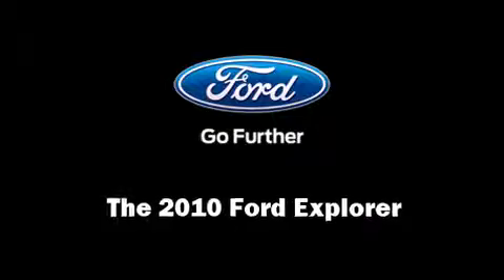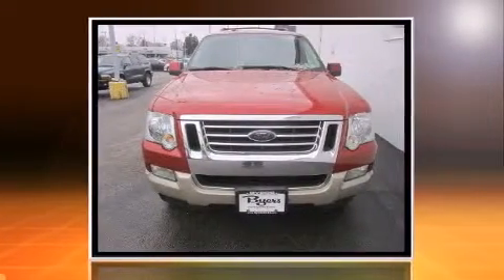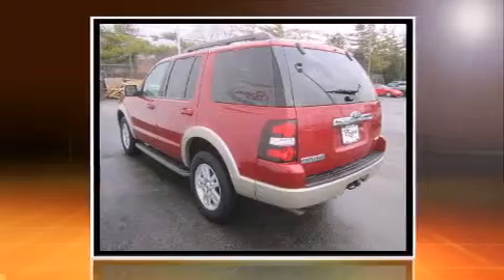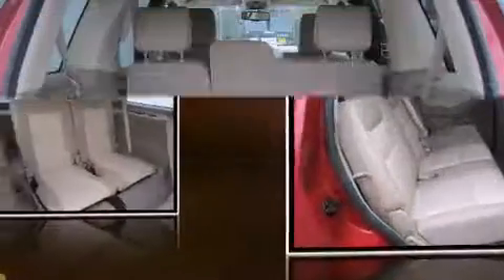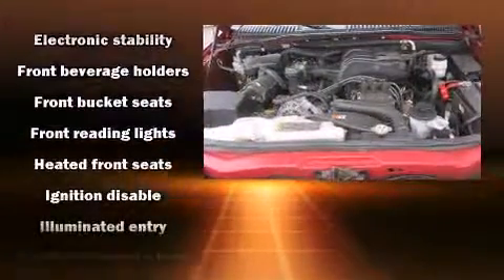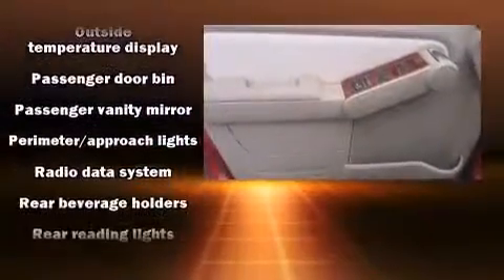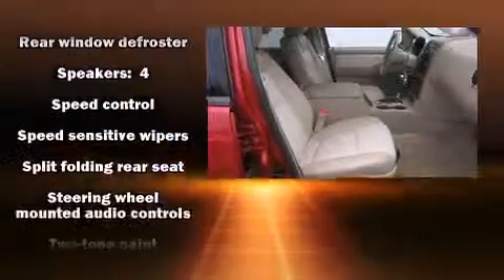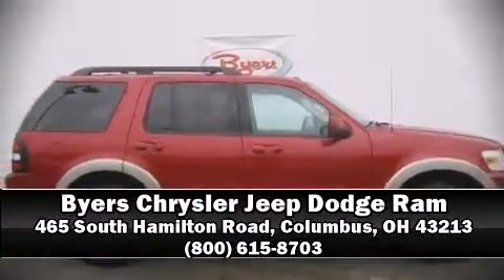2010 Ford Explorer Eddie Bauer in Columbus, OH 43213